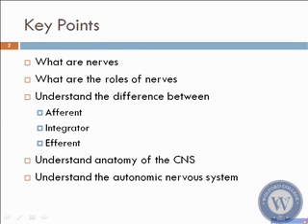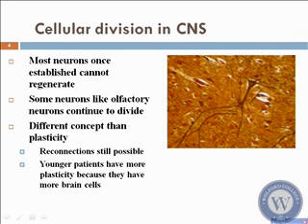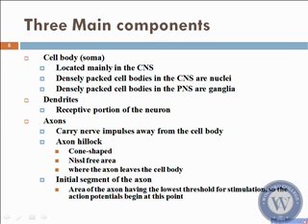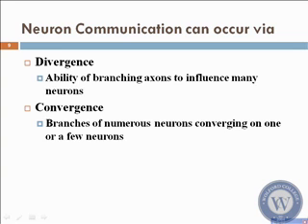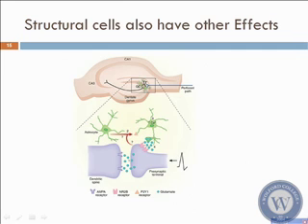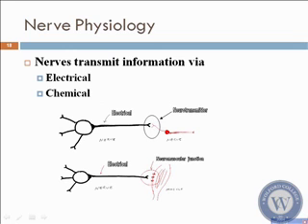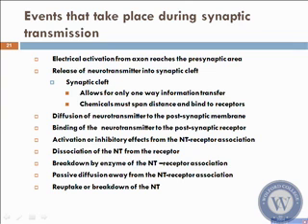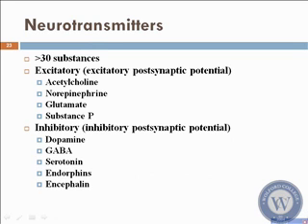Lect 1 Structure and Function of the Neurological System